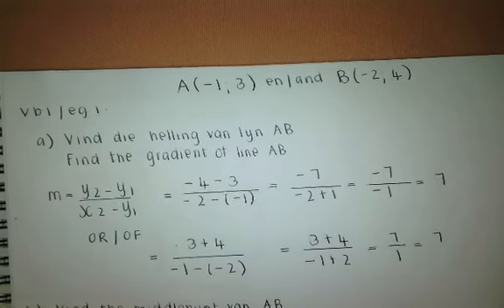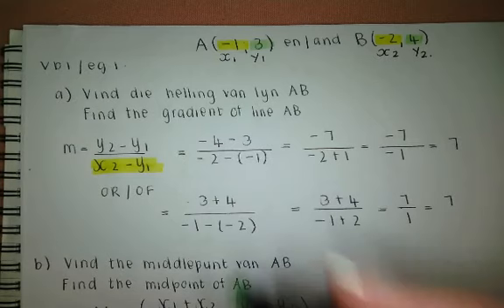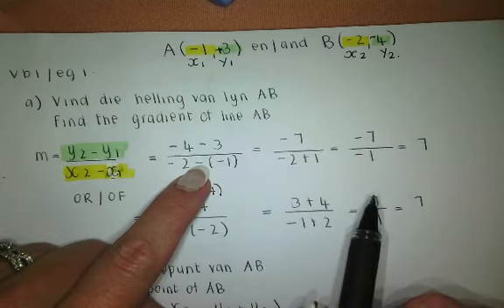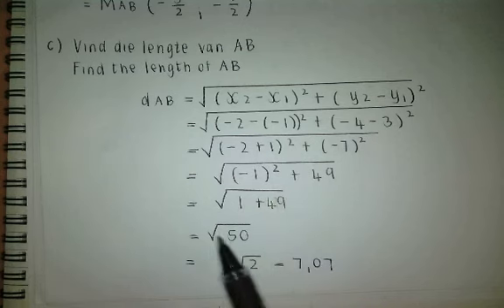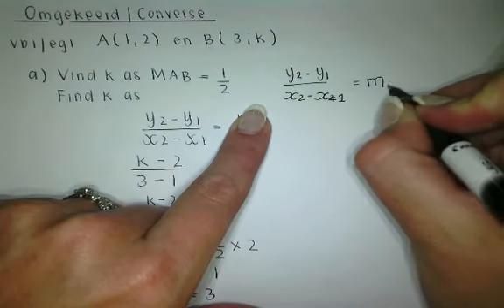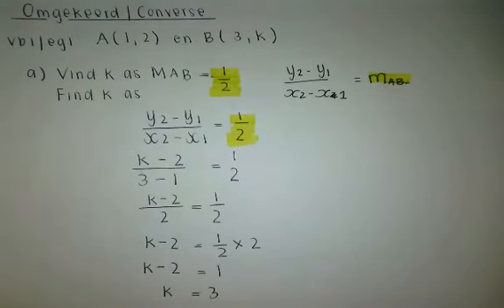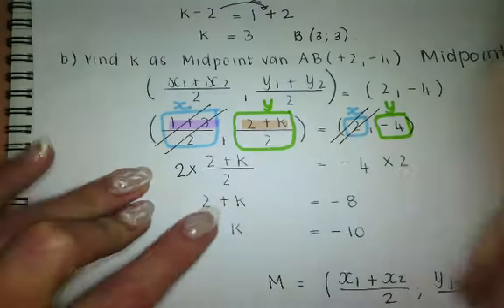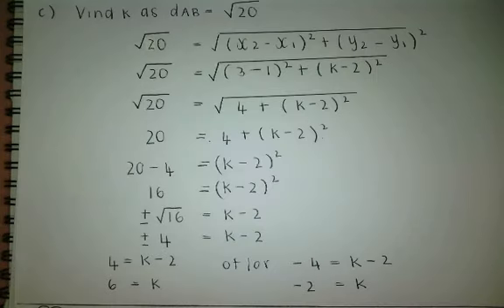Allies Mathematics - GR 10 Analytical Geo